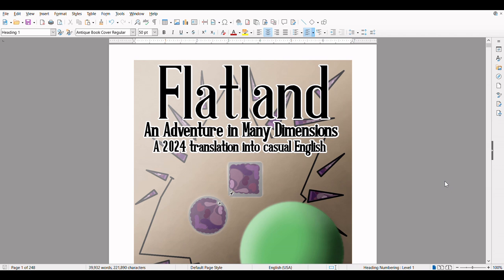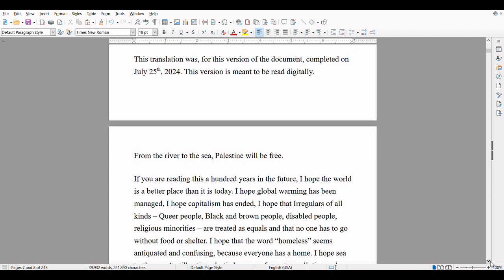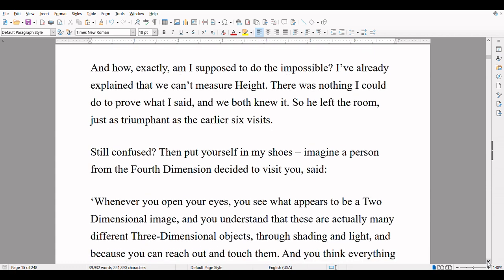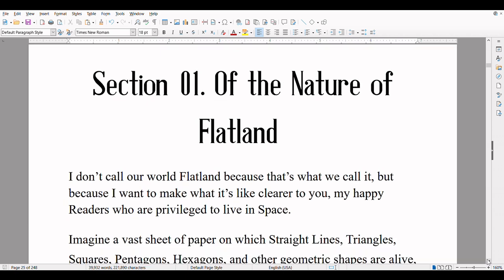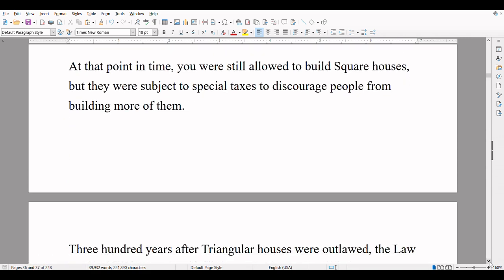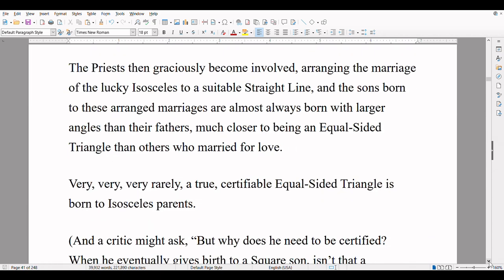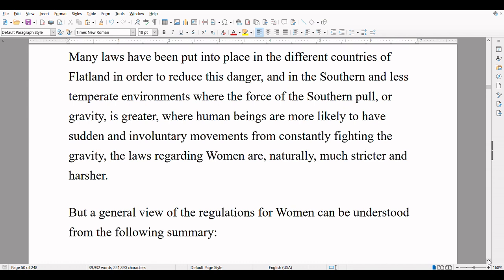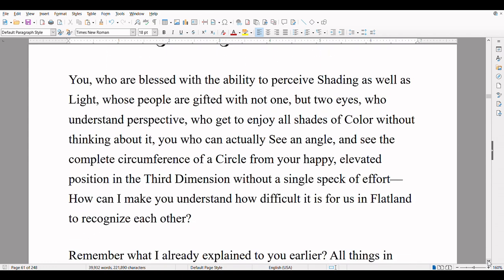Flatland an Adventure in Many Dimensions lazy audiobook part 1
Flatland: An Adventure in Many Dimensions, a Translation into 2024 English, part 1

the lazy version of the audiobook. by lazy I mean no editing besides smushing the first two videos together. my laptop won't let me combine them with the third.

You can read and download it completely 100% for free on the Internet Archive